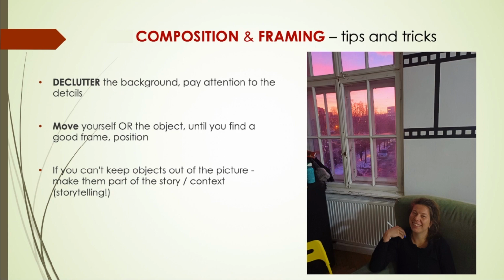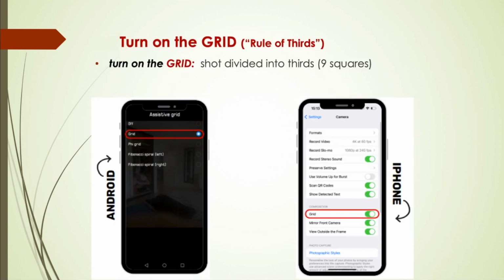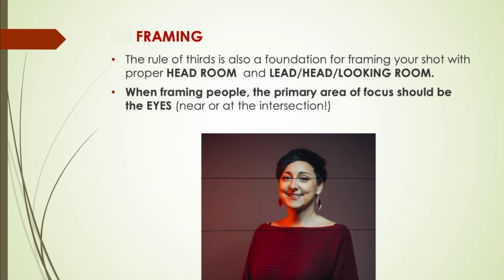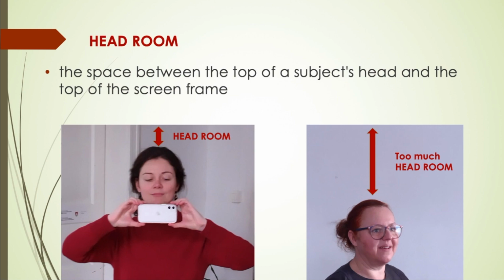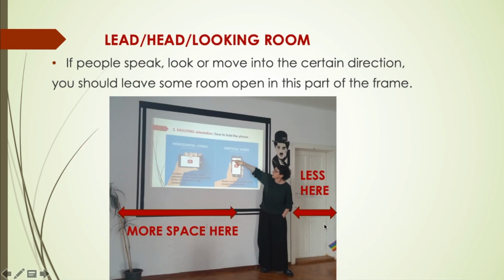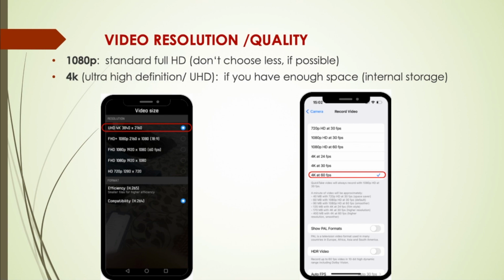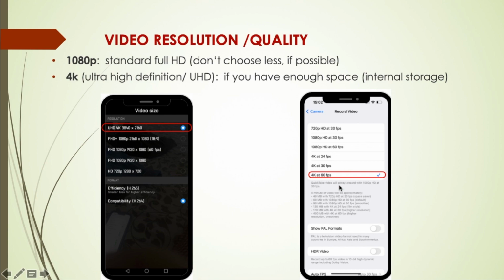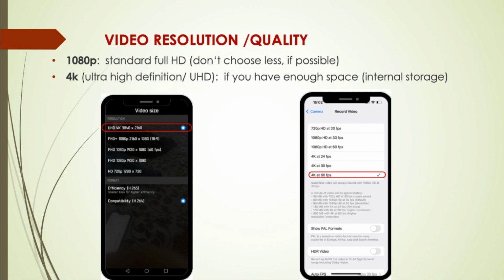Filming pt 5 | Composition and Framing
Proper framing, in every sense of the word, is of uttermost importance in participatory video making. This video will teach you the basics of providing your story with a proper frame...at least from a camera perspective.